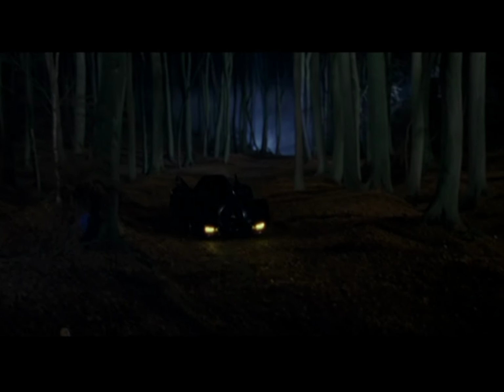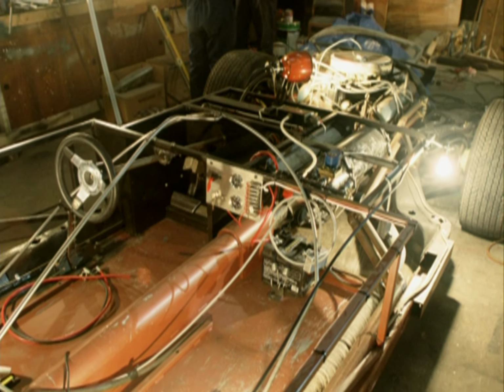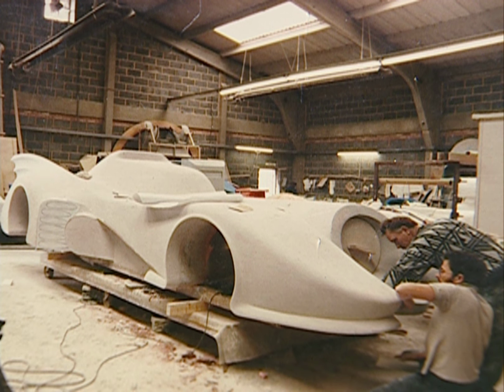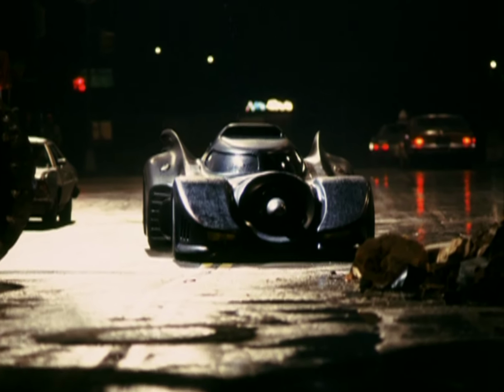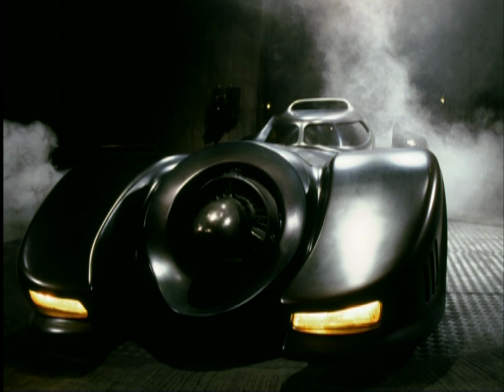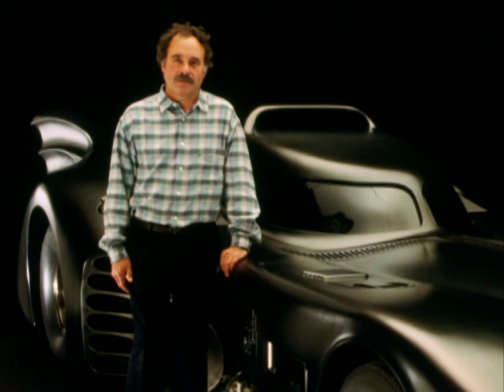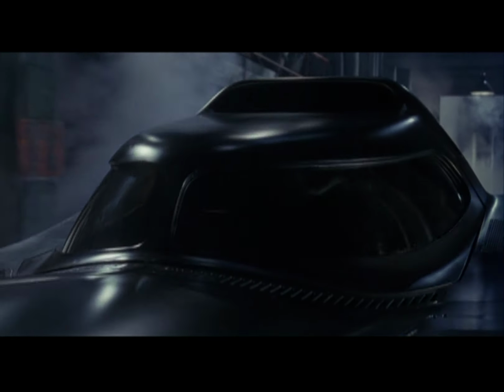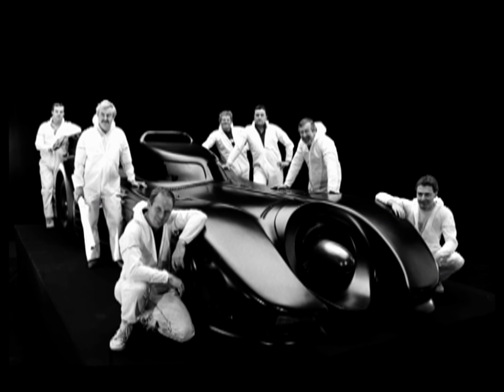Building the Batmobile - Batman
Jack Nicholson is the Joker, who emerged from a horrible accident as a maniacal criminal. Michael Keaton is the Caped Crusader, who emerged from a childhood trauma to become a masked crime-fighter. Kim Basinger is Vicki Vale, the talented photojournalist desired by both men. And Batman is the movie, the all-out spectacular directed by Tim Burton, set to songs by Prince and a music score by Danny Elfman, and an Academy Award winner* for Best Art Direction/Set Decoration (Anton Furst and Peter Young)

Cast: Michael Keaton, Jack Nicholson, Kim Basinger, Robert Wuhl, Pat Hingle, Billy Dee Williams, Michael Gough, Jack Palance, Jerry Hall, Tracey Walter, Lee Wallace, William Hootkins

Director: Tim Burton